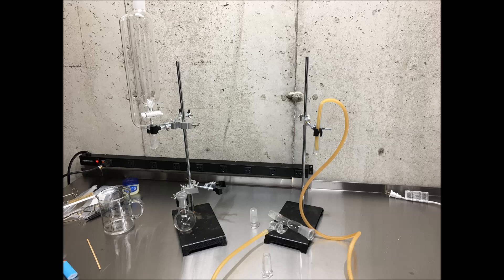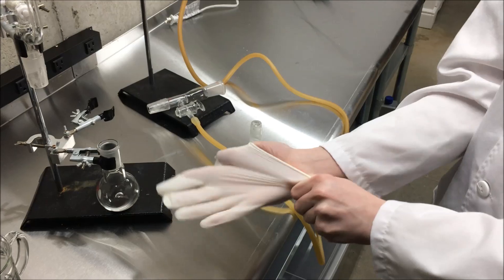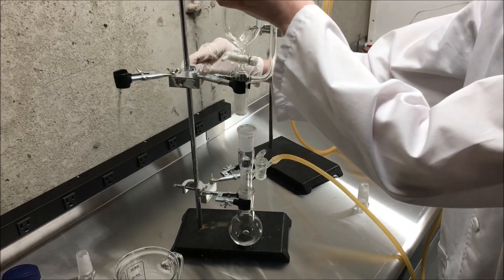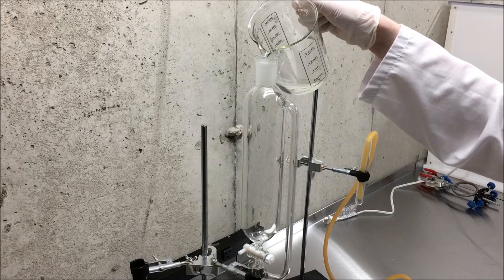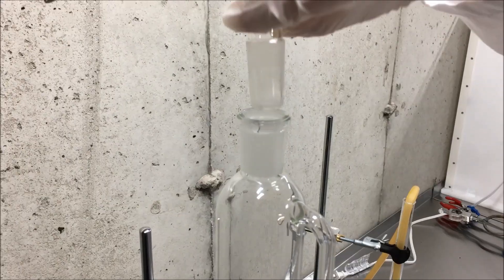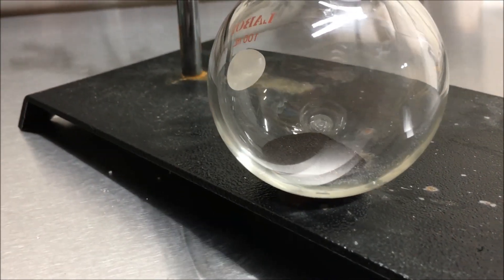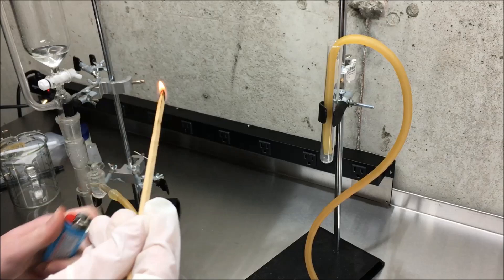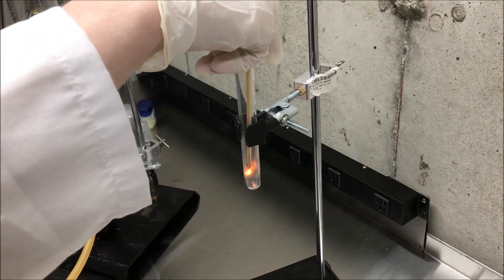Oxygen Gas Through the Reaction of Potassium Permanganate and Hydrogen Peroxide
I use the oxygen gas to re-ignite a flame from an ember on a wooden stick.

This is very interesting and an over all exciting and fun reaction.
 I was suggested to do this reaction from a viewer by the name of Mike Hariom Patel.